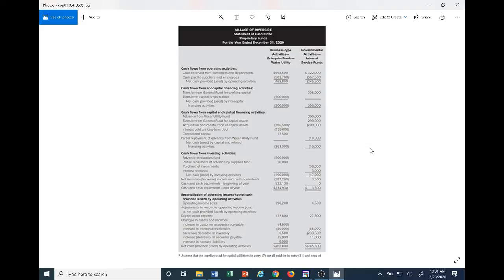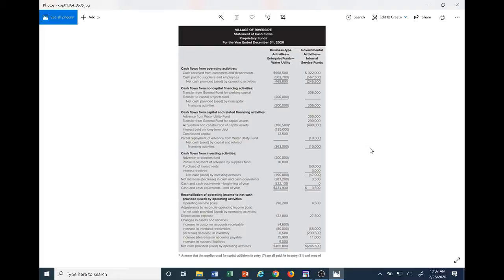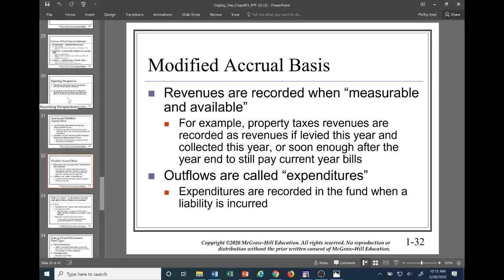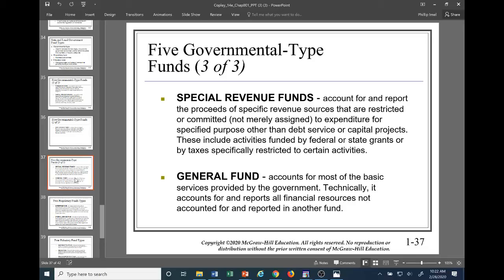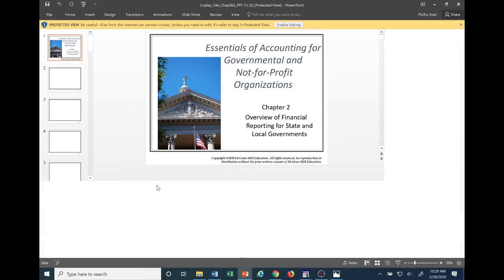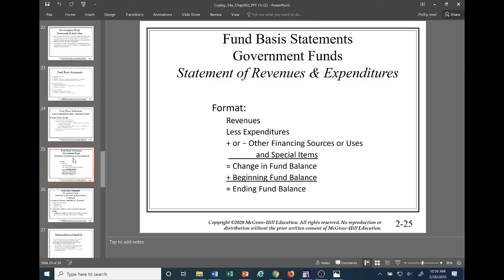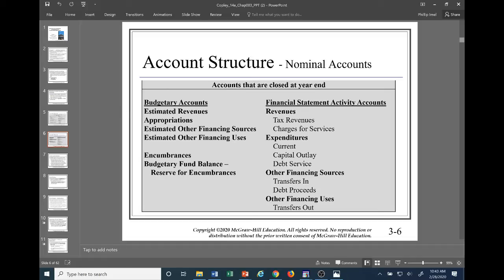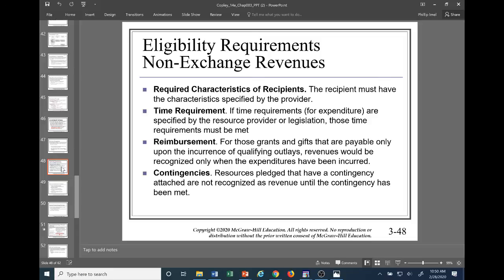Nathan Taylor Live Stream